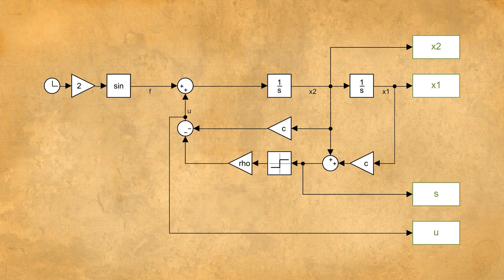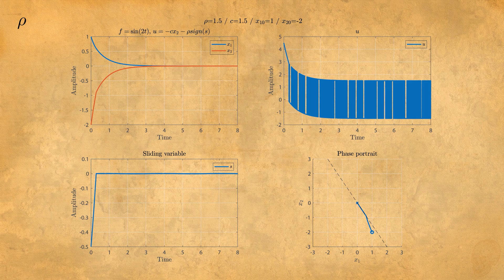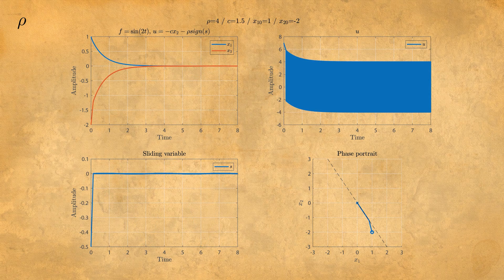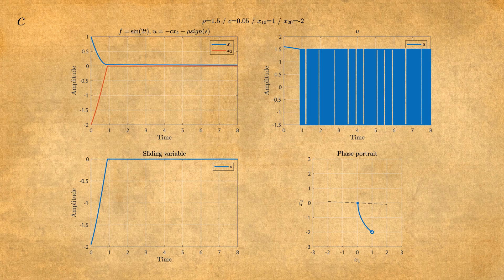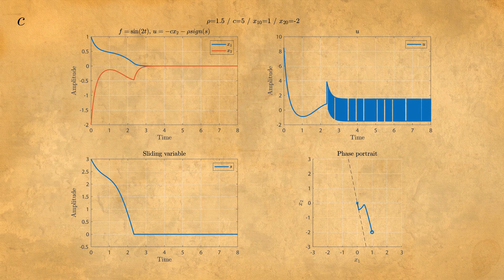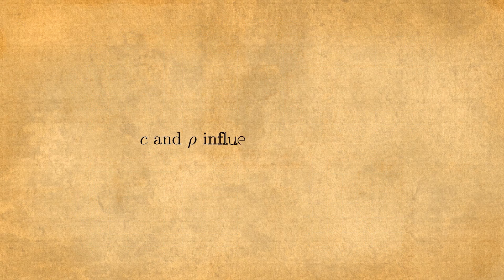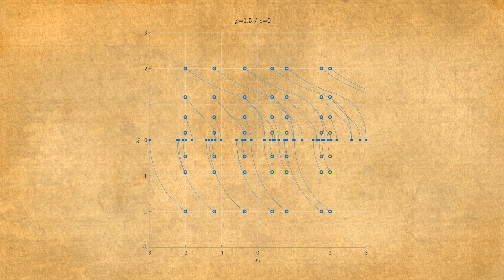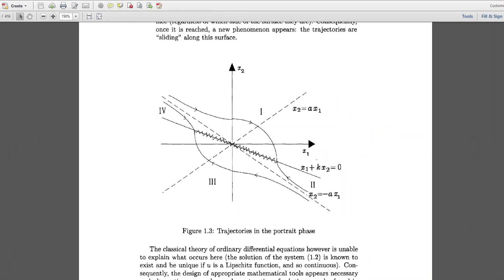Sliding mode control 02 Example change parameters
I changed the numerical values of some paramteres to see their influence